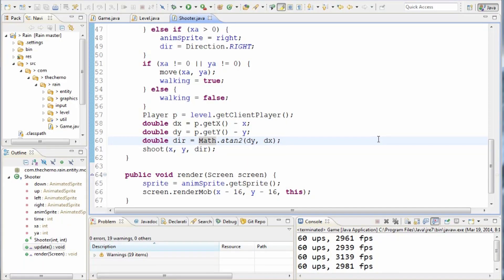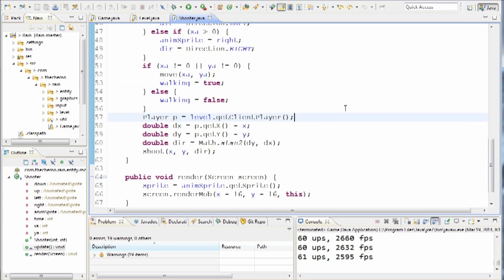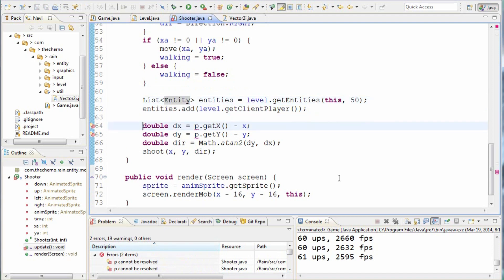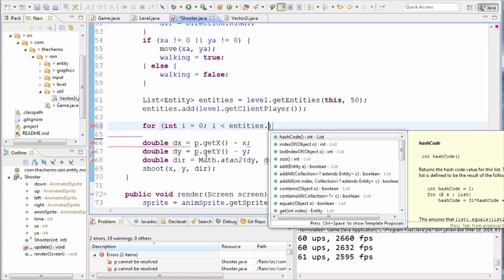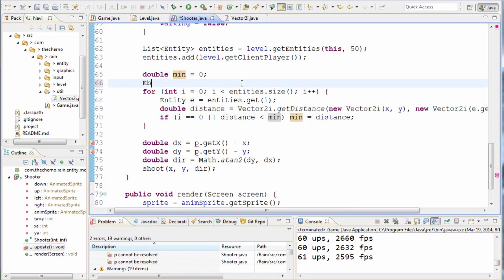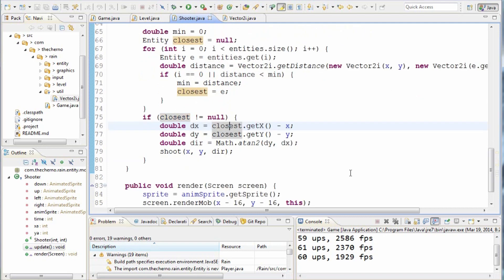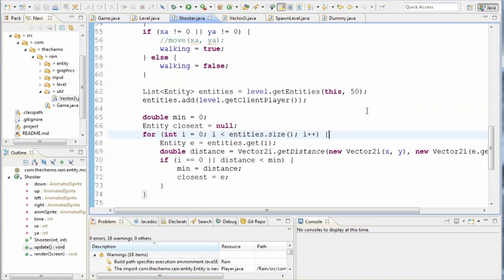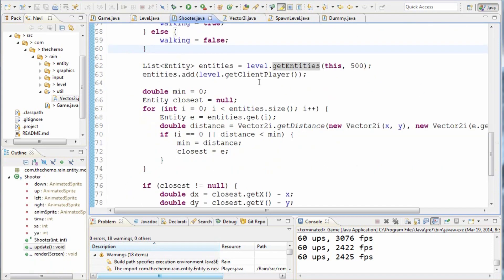Ep. 104: Mob Targeting! - Game Programming